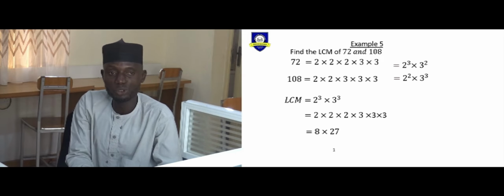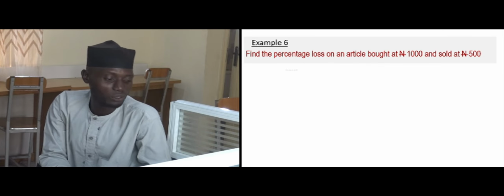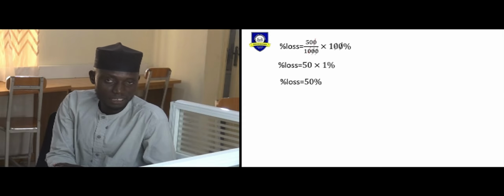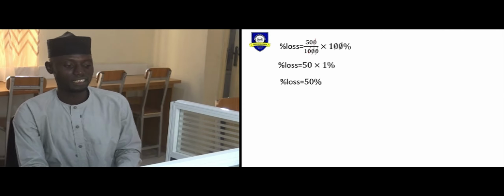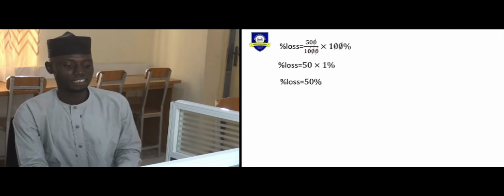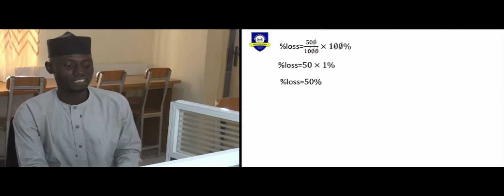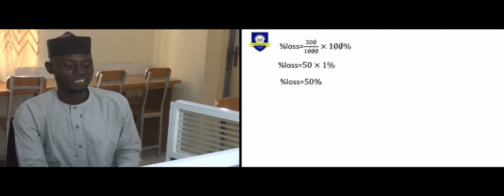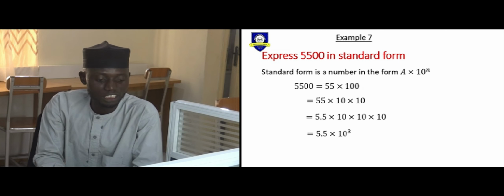MATHS GRADE 8 PRT2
REVSION SESSION ON MATHS FOR GRADE 8